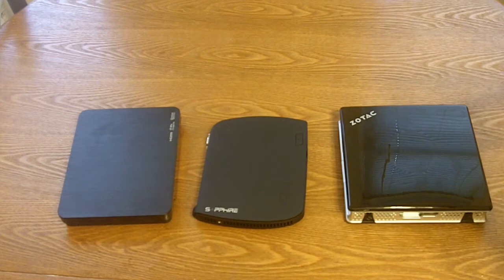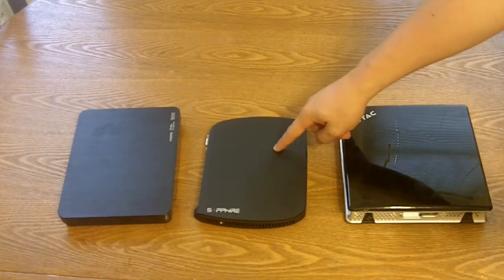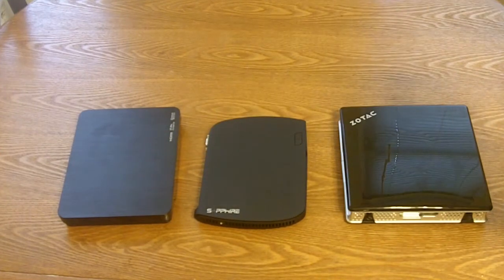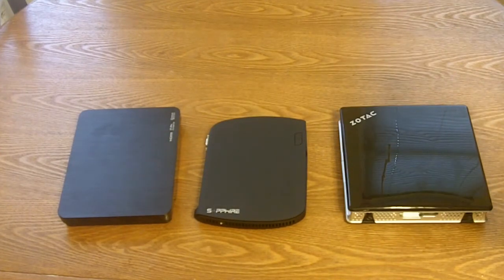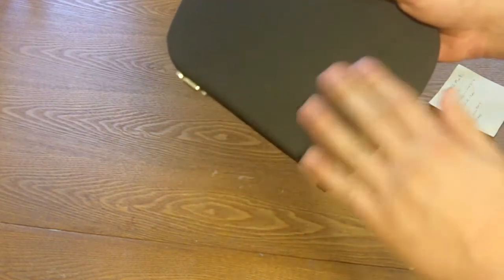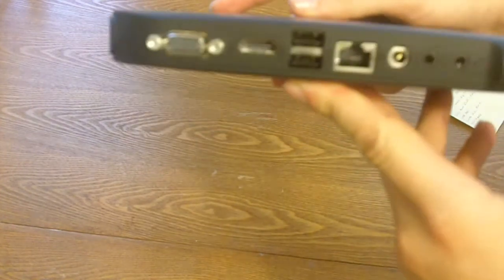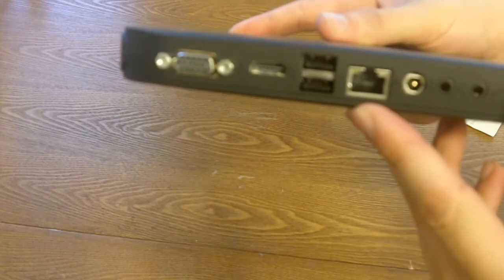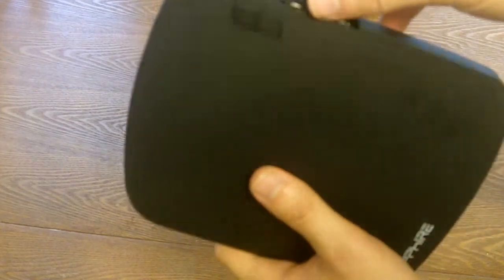Sapphire Edge HD2 Overview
A quick overview of the Sapphire Edge HD2 Mini PC, full review